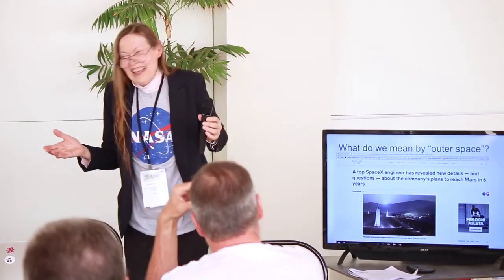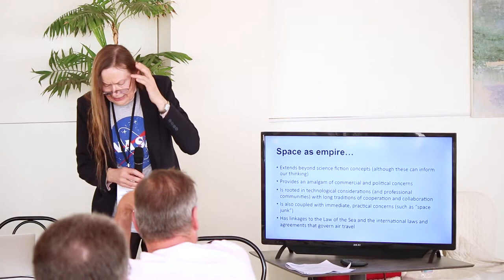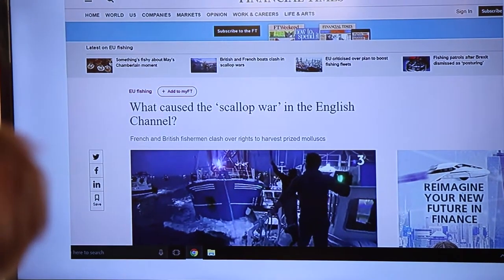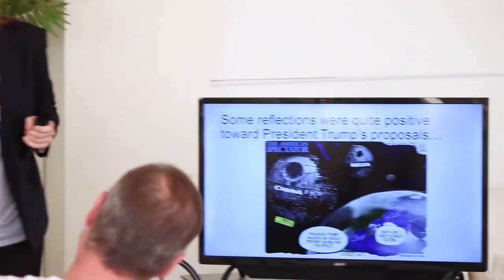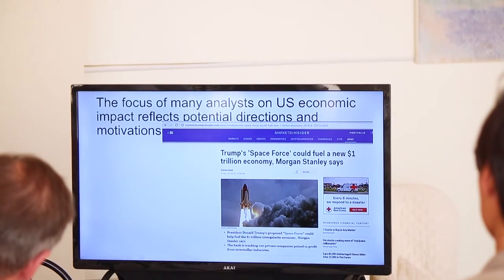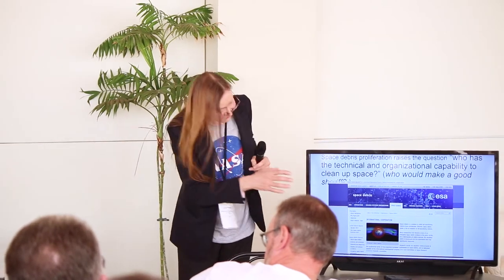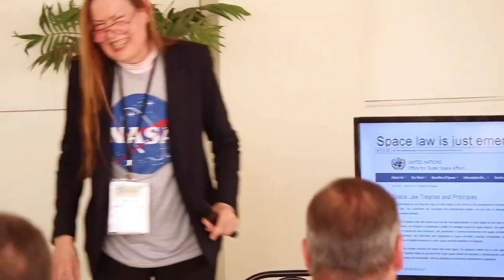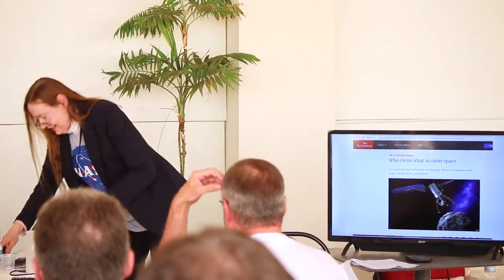Session on "New Empires: Hegemony and Warfare" (2018 Telos Europe Conference)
Session on "New Empires: Hegemony and Warfare" at the 2018 Telos Europe Conference in Ragusa Sicily, September 2, 2018

Chair: Tim Luke, Virginia Tech

"Empires and Counter-insurgency as Cynegetic Warfare"
Martin Bolle, Free University of Brussels

"The Corporate Empire, as More Than a Figure of Speech"
Haeun Kim, New School for Social Research

"Outer Space and Empire: Controlling and Partitioning the Infinite"
Jo Ann Oravec, University of Wisconsin–Whitewater

For more information about this and other Telos conferences, visit the Telos-Paul Piccone Institute